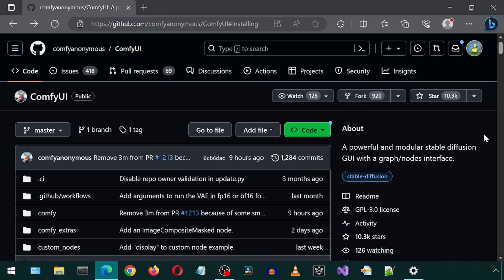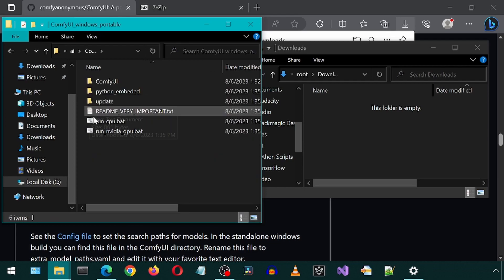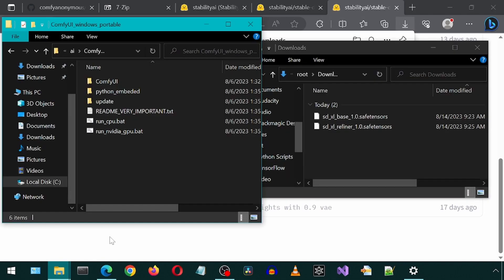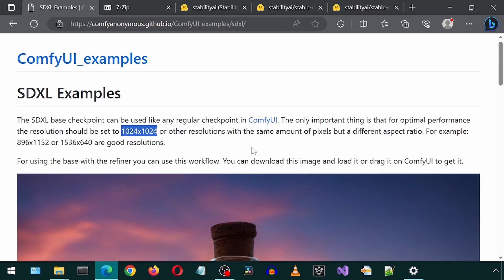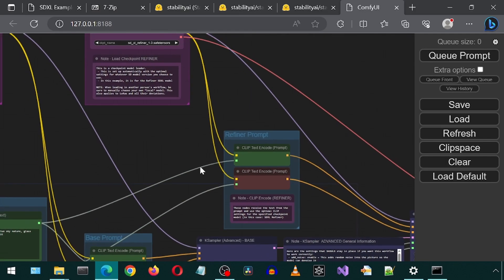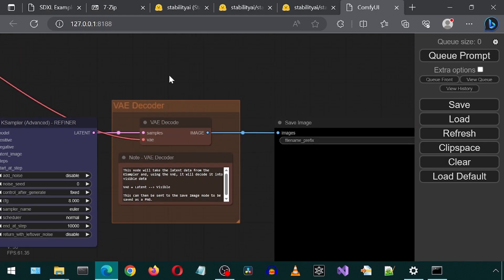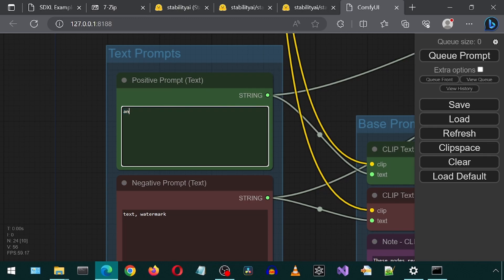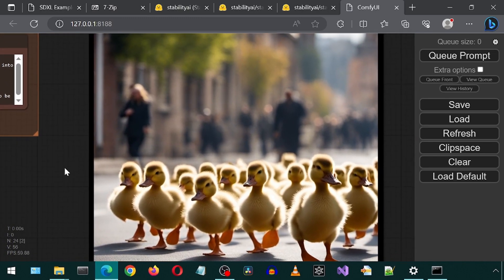Installing SD XL 1.0 and Refiner Using ComfyUI on Windows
Trying out the SD XL 1.0 model using Comfy UI on Windows.